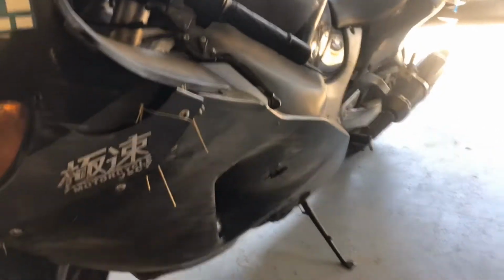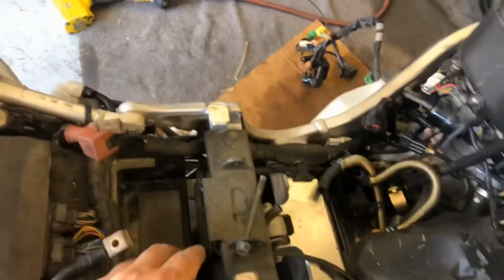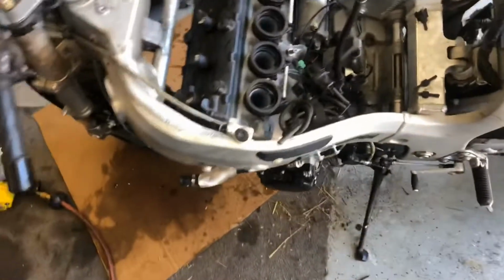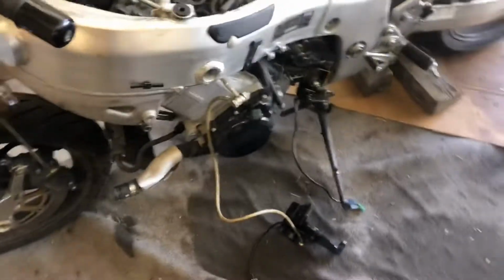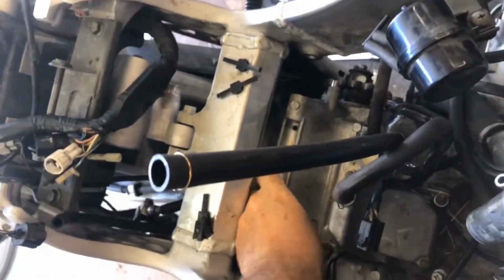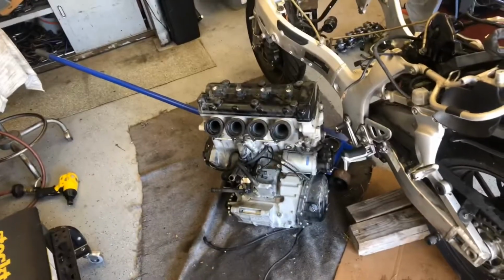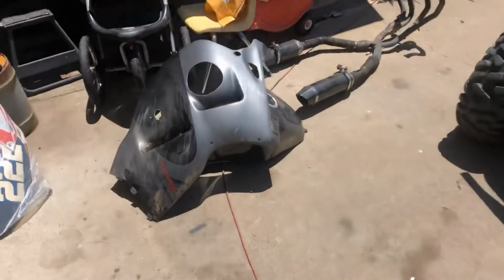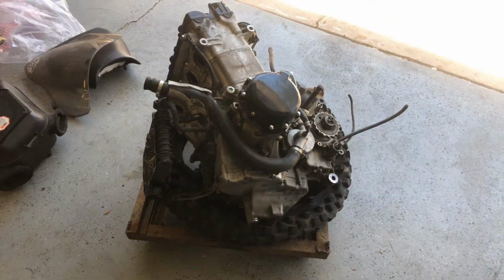Suzuki Hayabusa Engine Removal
How to remove an engine from a first generation Suzuki Hayabusa.  This was a wrecked bike, the engine is going into a dune buggy.